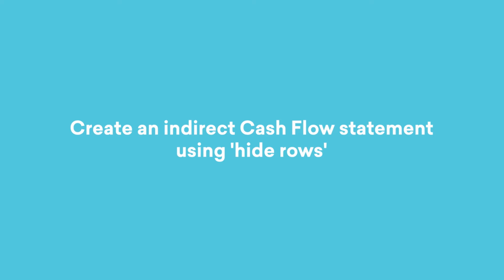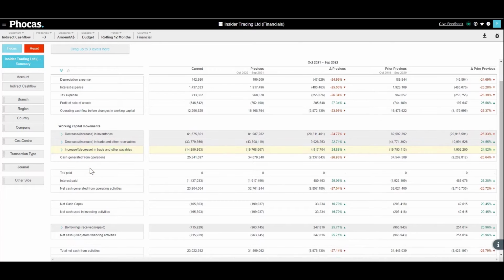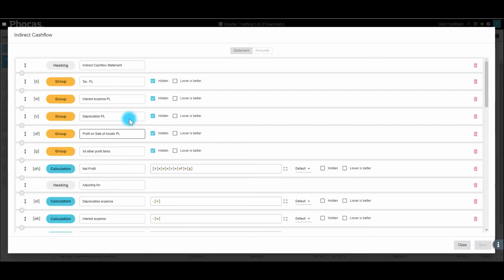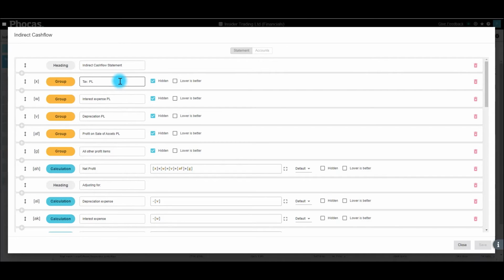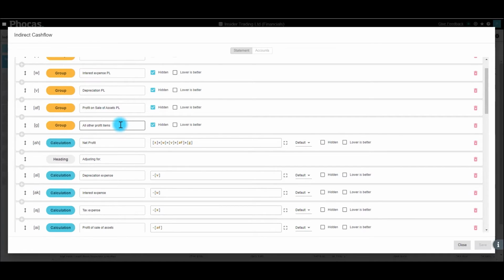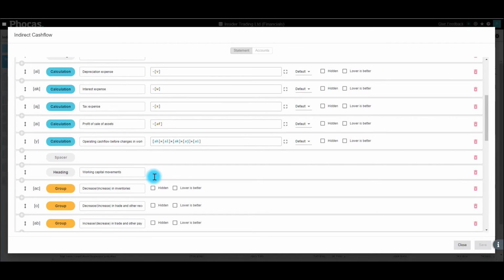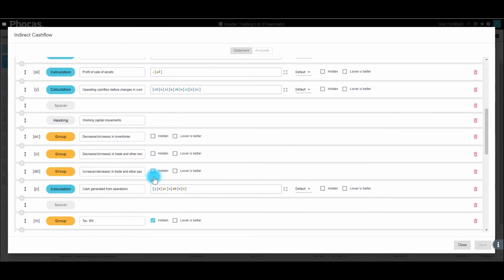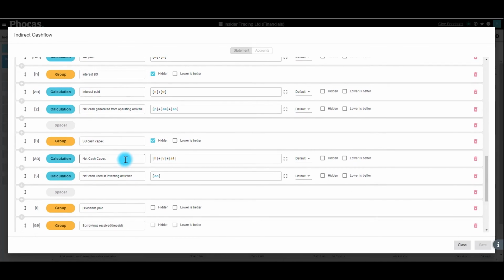Create an indirect Cash Flow statement using hide rows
Learn how to make the most of the flexibility available to you when customizing Financial Statements.
Jordena shows how to create an indirect Cash Flow statement, separating out account groups for re-use and using the 'Hide' feature to present a clear statement without the need to display workings.